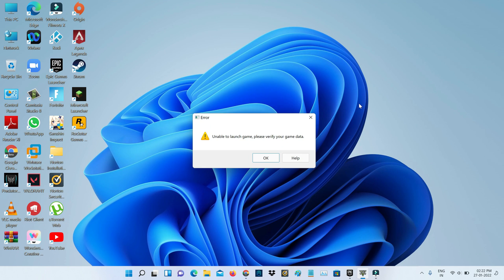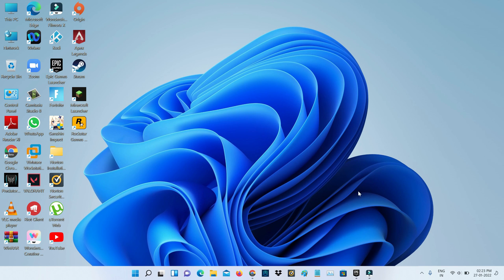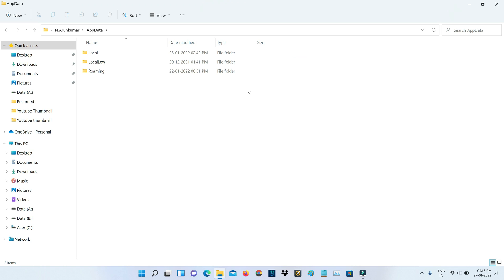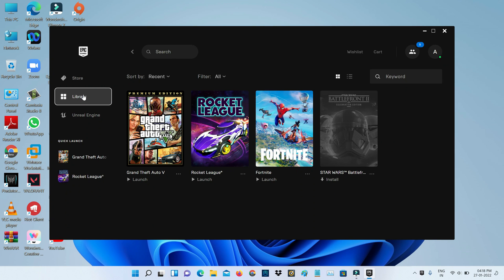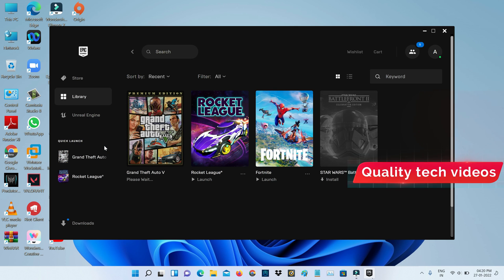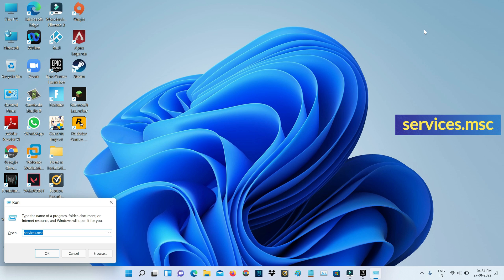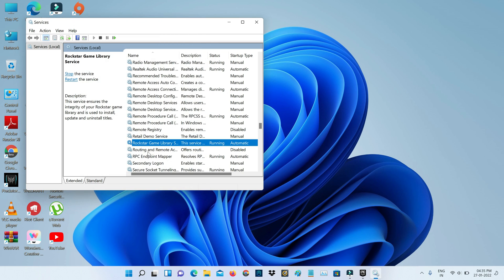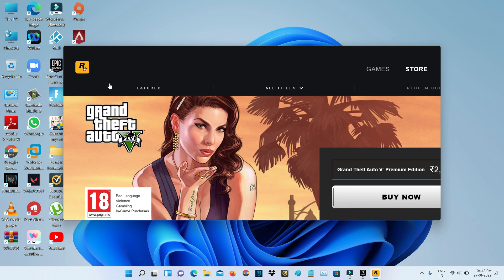Fix gta 5 error unable to launch game please verify your game data gta v epic games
This tutorial is about how to fix gta v unable to launch game please verify your game data gta v epic games | verify gta 5 game files.

Always check it,if you use the 2023 released new update of epic games or not.

Don't forget to update your gta 5 also.

But this solution not working on mac platforms,which means that only works for windows operating system.

And the another way to solve this error is,just launch this gta5.exe by administrator mode.

This video has english subtitle at same time you can translate to kaise kare hindi,bangla telugu,hatası çözümü and cara mengatasi languages.

Today i get the following one error notification while i try to access the gta 5 in epic games launcher :

Error

Unable to launch game,please verify your game data.

OK        Help

How to solve gta v unable to launch game :

1.One of my subscriber ask to me,why it shows this kind of message and what is the meaning?.

2.So if you try to access this grand theft auto v via epic games or steam launcher

3.it will starts to connecting with rockstar games.

4.Sometime this website is down,it shows this kind of error.

5.So very simple method to fix this issue is,just delete that rockstar games folder.

6.And also verify this game files.

7.Once the verification process is completed,finally this problem is fixed in permanently.